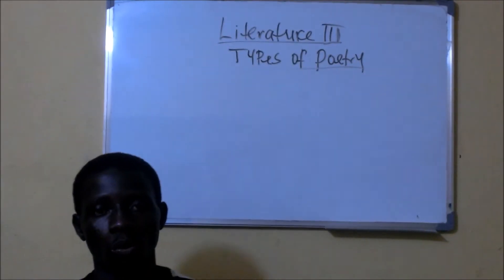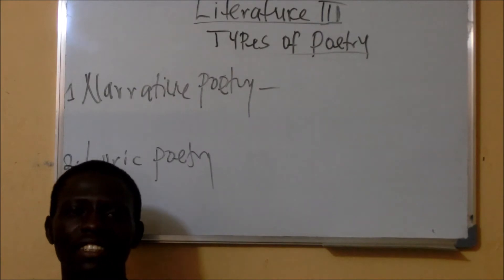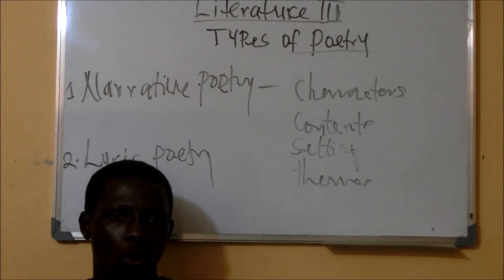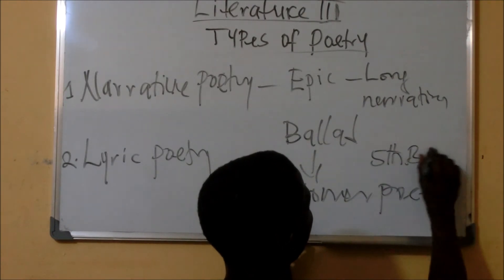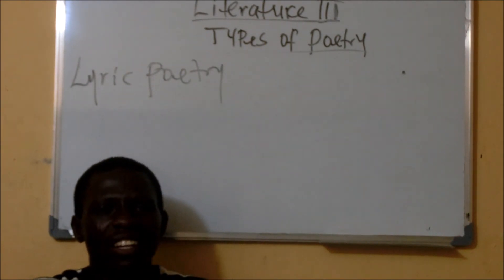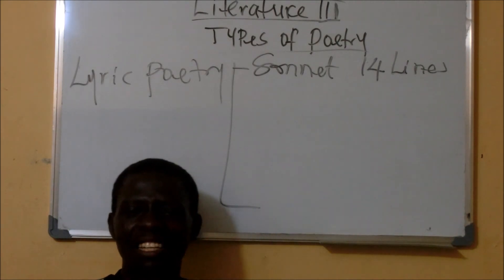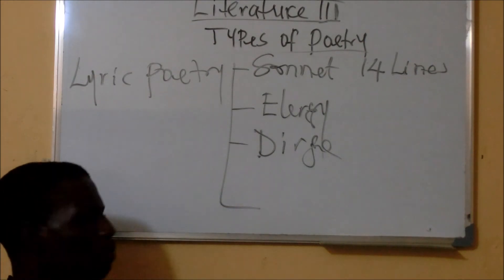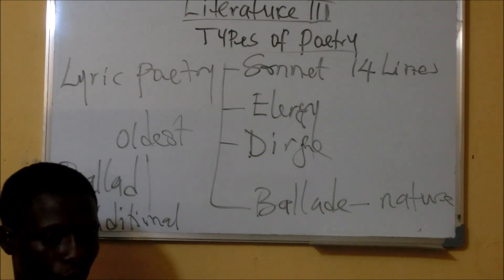IJMB LITERATURE 003 TYPES OF POETRY